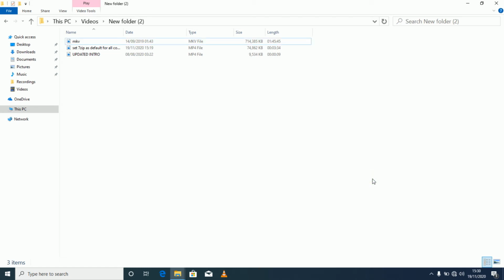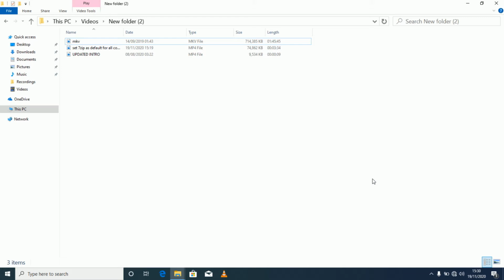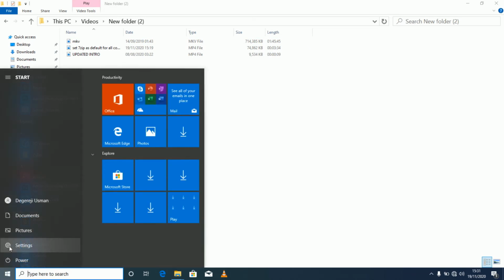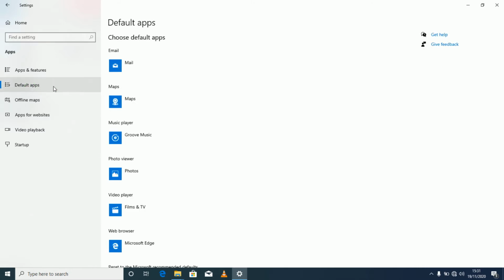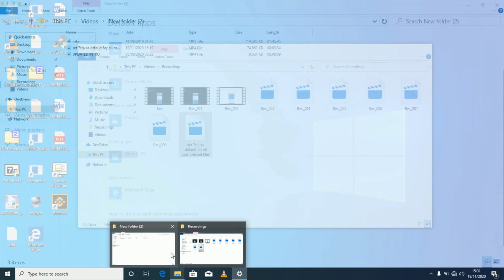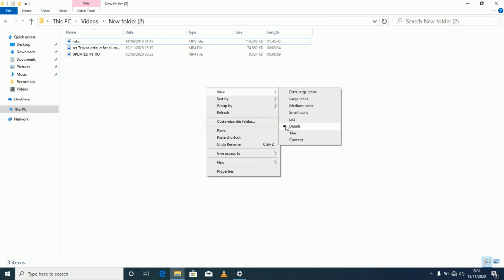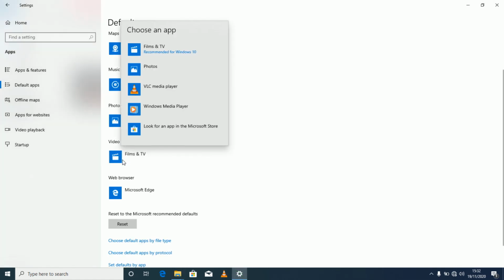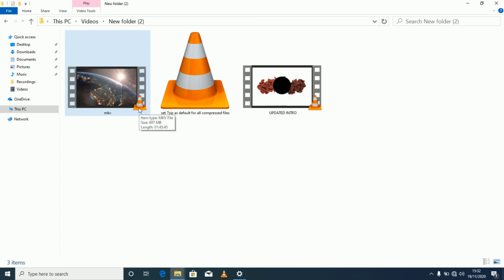set VLC as default video player on windows 10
how to set vlc as default
how to set vlc as default on windows
how to set vlc as default on windows 10
how to make vlc default media player
how to make vlc default media player on windows
how to make vlc default media player on windows 10